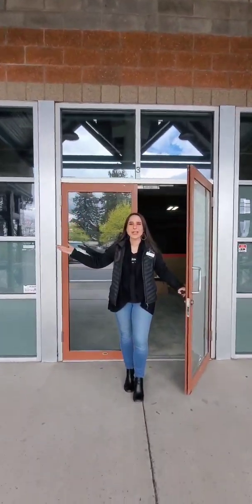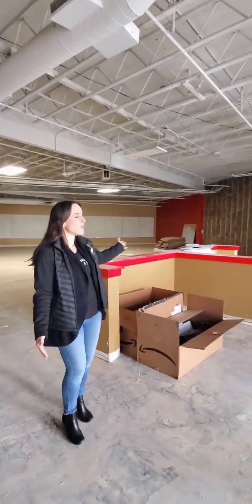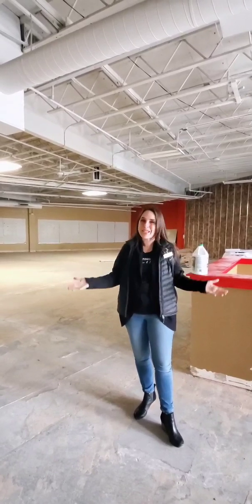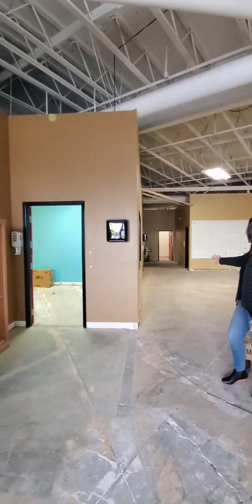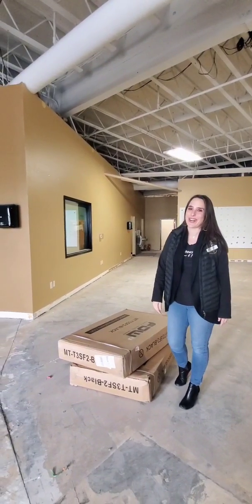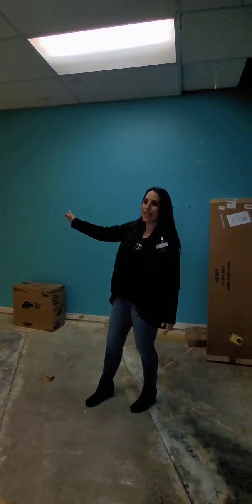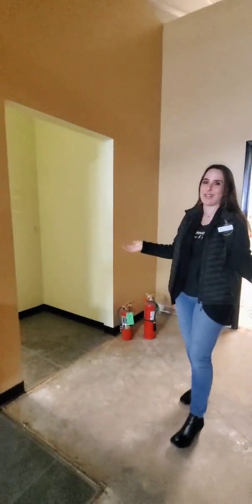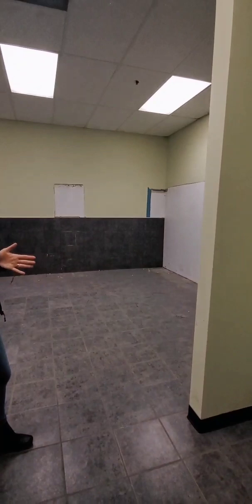Updates on our Community Store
Our community store space has been secured and we are SO excited to share the most recent updates!